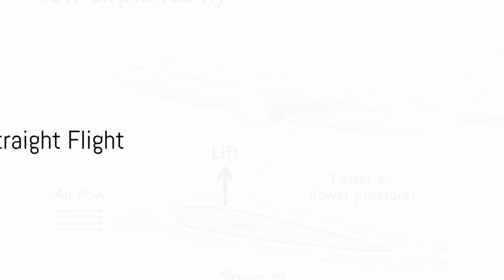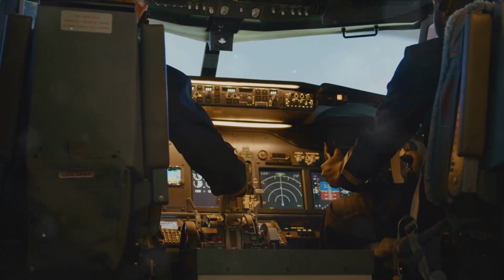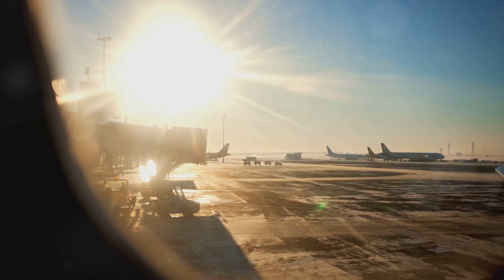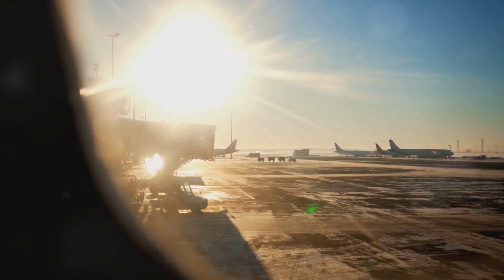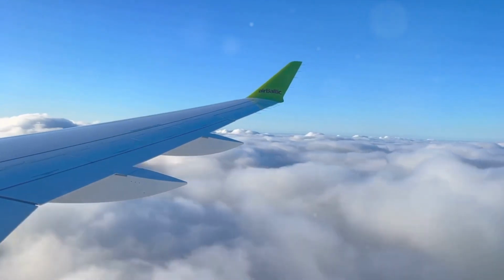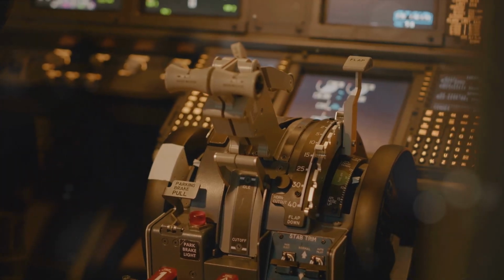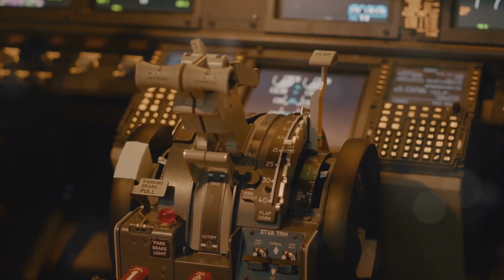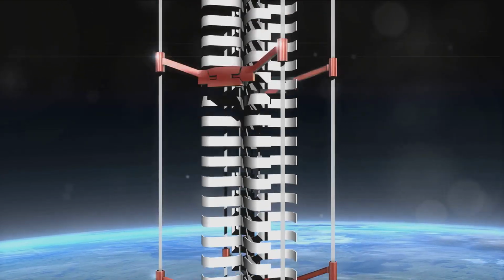The Science of Flight Understanding The Flight Equilibrium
Discover The Science of Flight  Understanding The Flight Equilibrium with @license333 !
Welcome to "The Science of Flight: Understanding The Flight Equilibrium." In this video, we explore the concept of flight equilibrium, which is essential for stable and controlled flight. We'll discuss the forces acting on an aircraft, including lift, weight, thrust, and drag, and how they balance each other to maintain steady flight.

Whether you're a student pilot, aviation enthusiast, or professional, this video will enhance your understanding of flight dynamics and the principles that keep an aircraft in equilibrium.